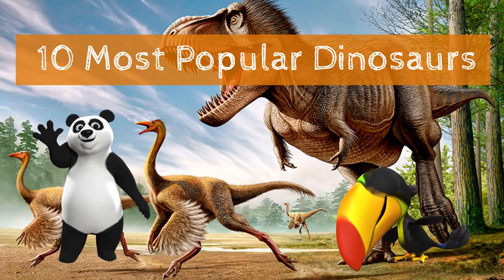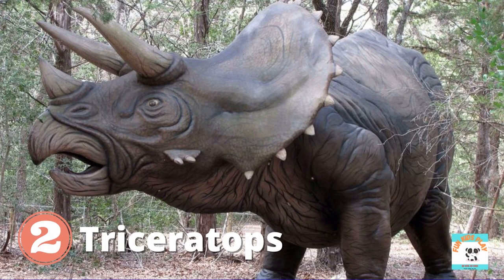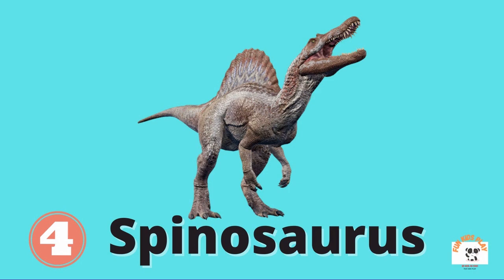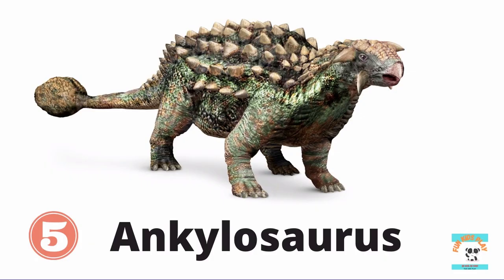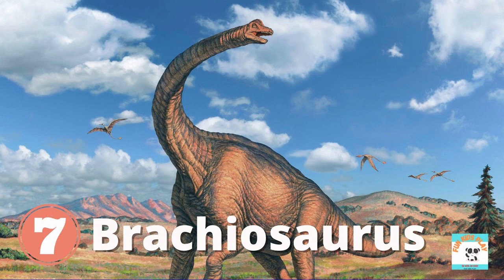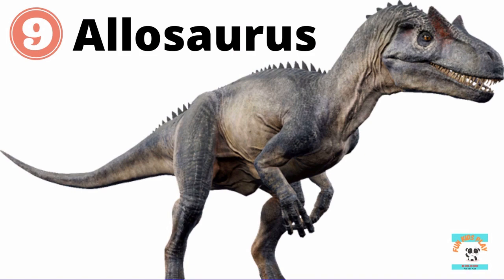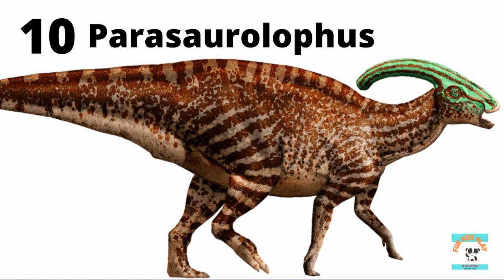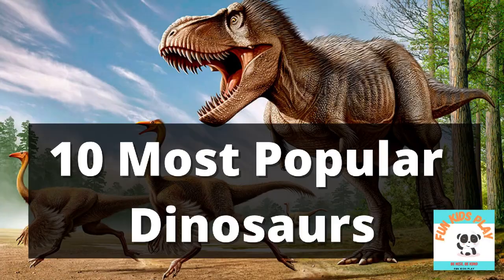10 Most Popular Dinosaurs | T-Rex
Learn the names and facts of ten most popular dinosaurs